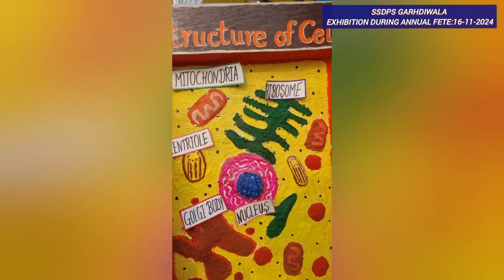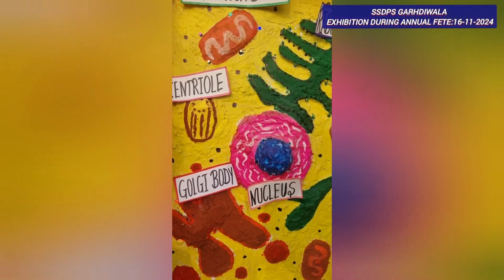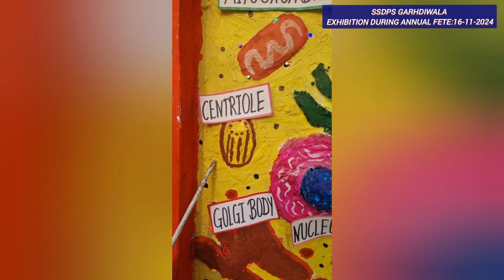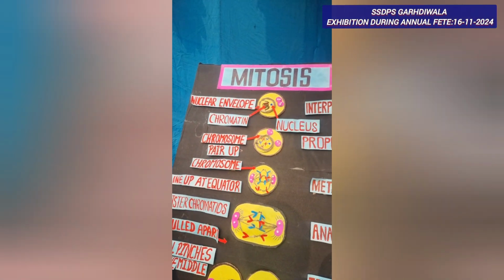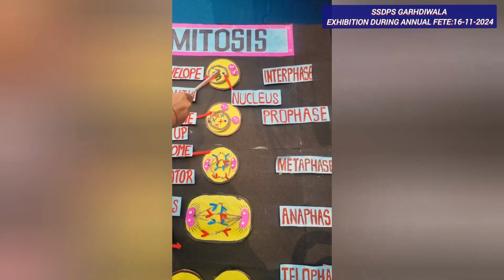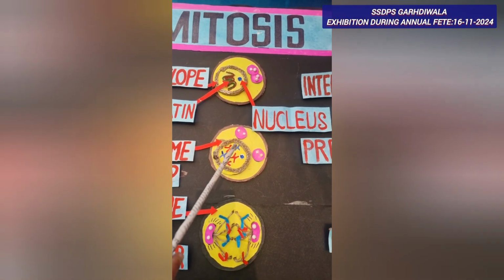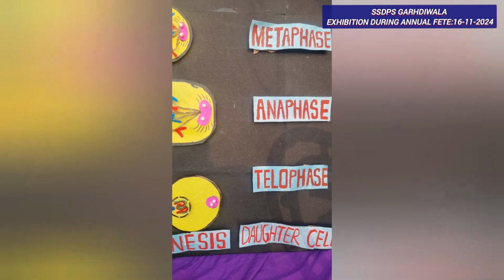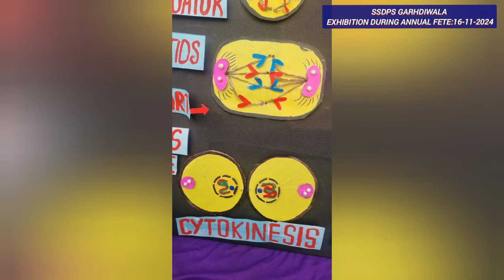Exhibition Of SSDPS Garhdiwala During Annual Fete(16-11-2024) at Jalandhar